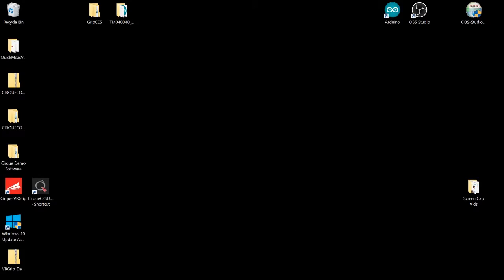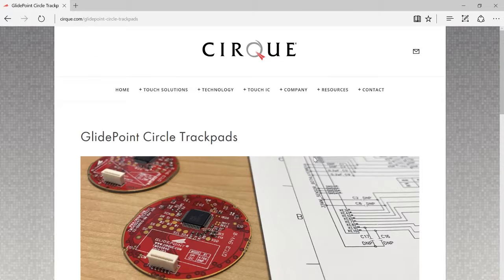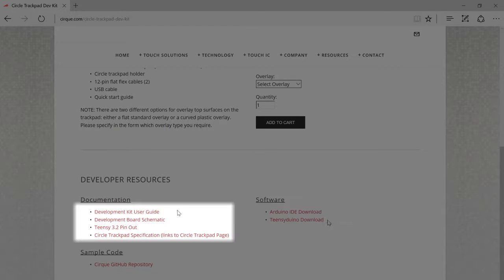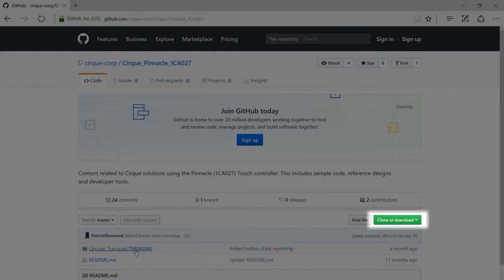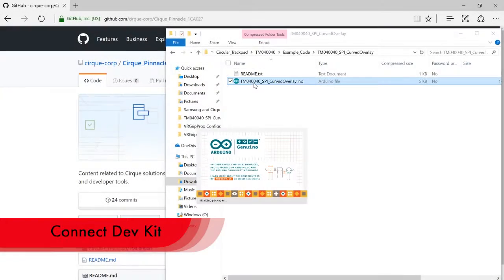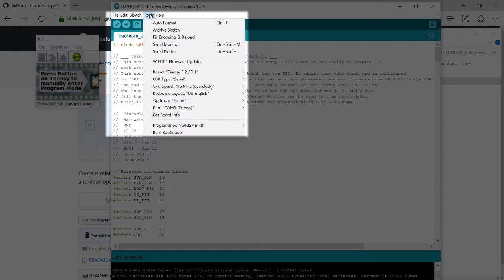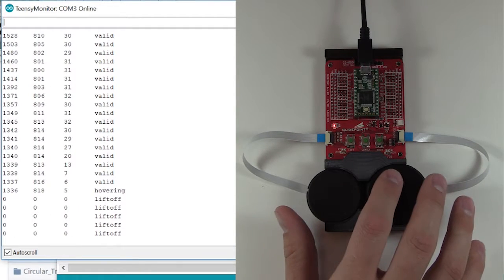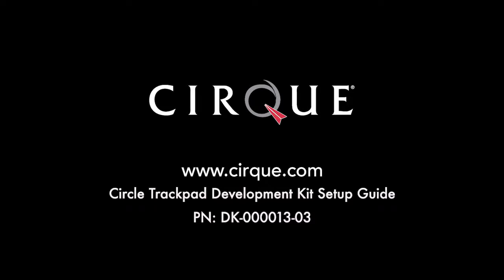Circle Trackpad Setup and Demo (Arduino Based)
This video is a quick guide to setup the DK-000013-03 and install the tools needed to run the dev kit. There is sample code on Github or you can write your own code and upload it on the dev board.